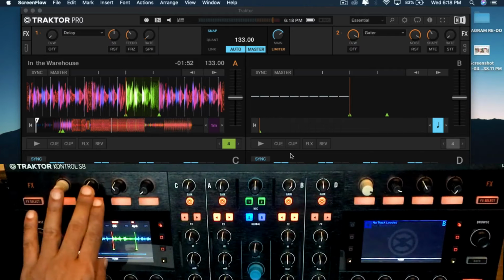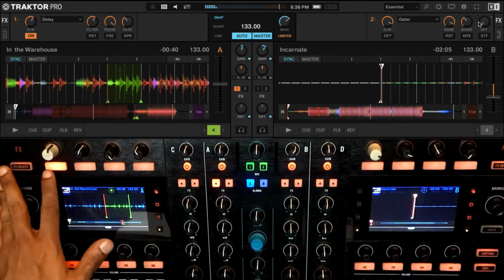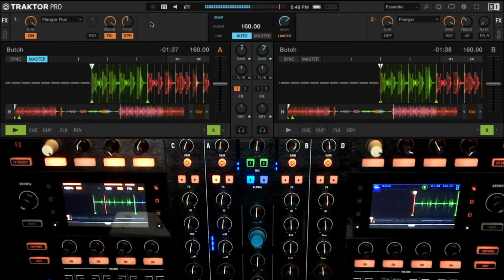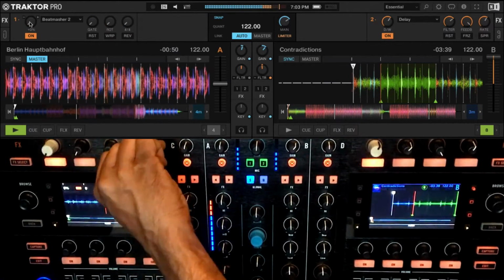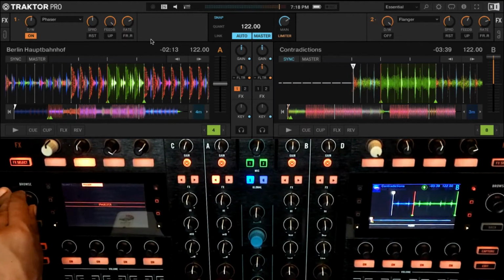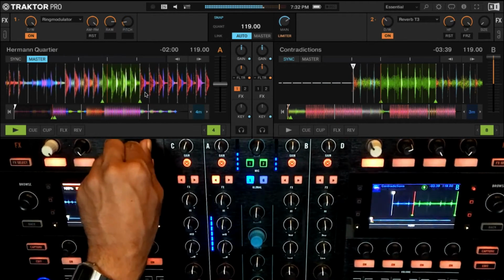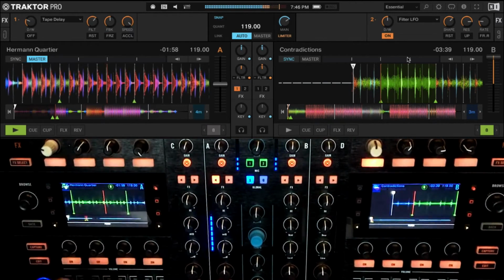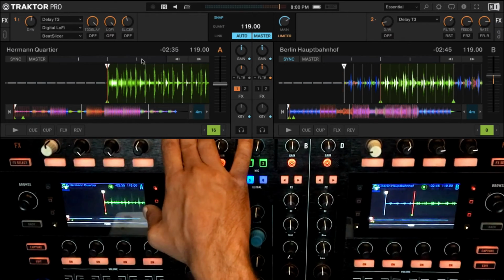Traktor FX Mega Tutorial : Every Single Effect Explained with Examples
This was a custom course offered at Beatworx for someone that wanted to learn to use Traktor after having played on the CDJs for a few years. In this nearly 2 hour session, we go through every single effect in the Traktor arsenal along with practical uses for them.

★ CHAPTER INDEX ★

00:00 - Intro
00:54 - Delay
11:57 - Reverb
22:04 - Flanger
27:04 - Flanger Pulse
30:04 - Flanger Flux
32:04 - Gater
38:04 - Beatmasher 2
46:04 - Delay T3
51:04 - Filter
53:04 - Filter Pulse
55:04 - Filter LFO
56:03 - Filter:92 LFO
56:04 - Filter:92
58:04 - Phaser
1:01:04 - Phaser Pulse
1:02:04 - Reverse Grain
1:06:04 - Turntable FX
1:09:04 - Iceverb
1:13:04 - Ring Modulator
1:14:04 - Digital Lo-Fi
1:16:04 - Mullholland Drive
1:18:04 - Transpose Stretch
1:21:04 - Beatslicer
1:23:04 - Format Filter
1:24:04 - Peak Filter
1:125:04 - Tape Delay
1:30:04 - Ramp Delay
1:33:04 - Auto Bouncer
1:35:05 - Bouncer
1:36:04 - Laser Slicer (Macro)
1:37:07 - Polarwid (Macro)
1:38:04 - Chained FX

★ FOLLOW BEATWORX ★

If you're new here, I'm Ashwin Baburao and I'm a musician & educator, and co-founder at Beatworx along with my brother Ashrith Baburao and I love sharing tips and tutorials.